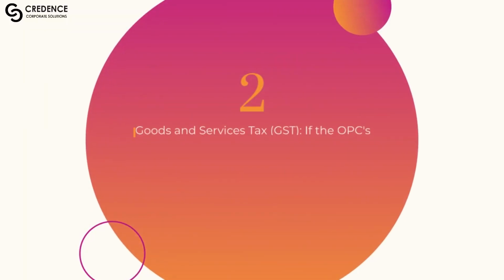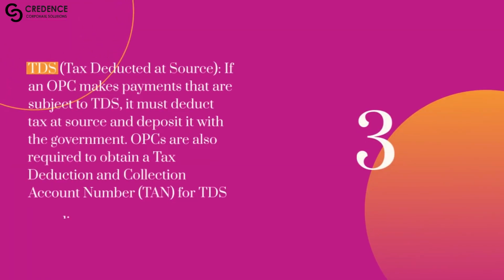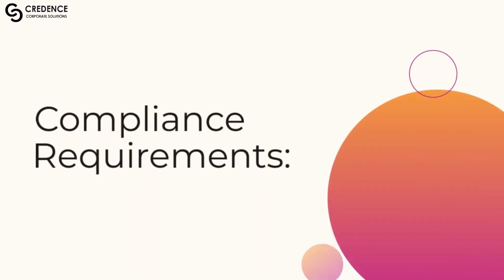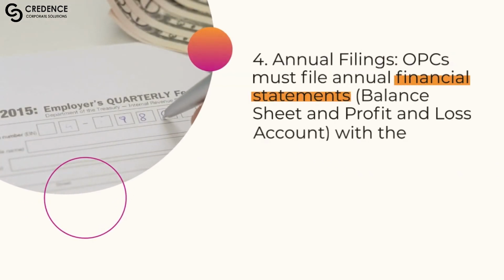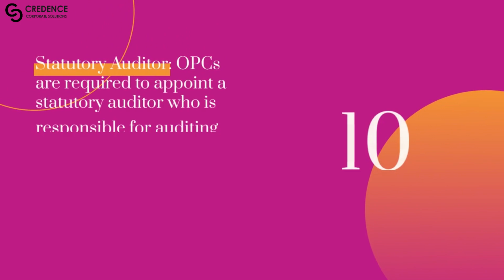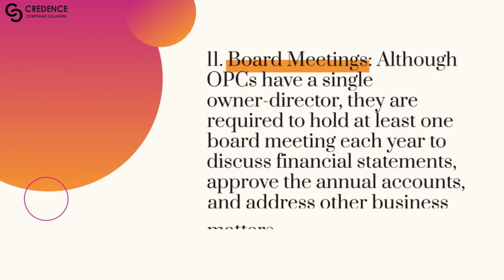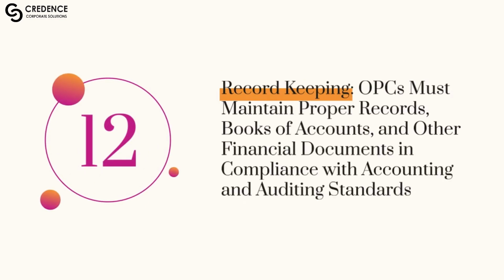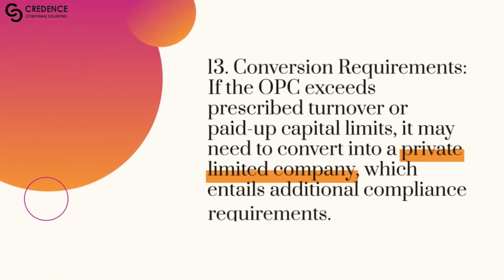Navigating Tax and Compliance: Unpacking Requirements for a OPC | Credence Corporate Solutions